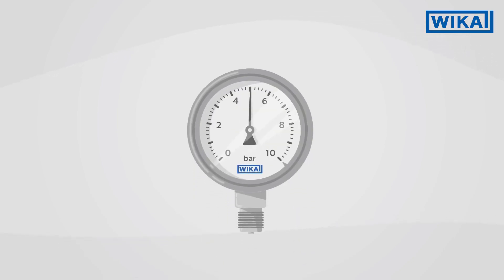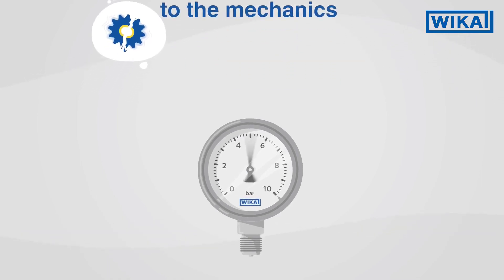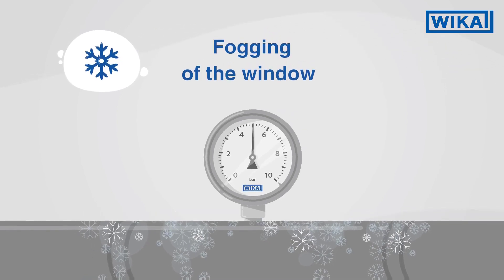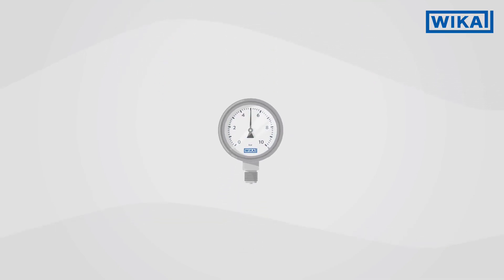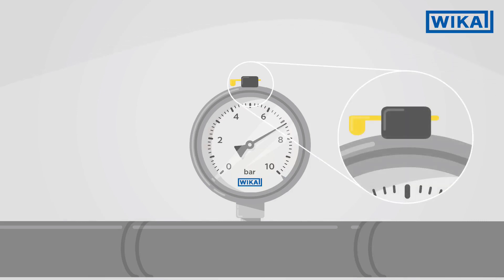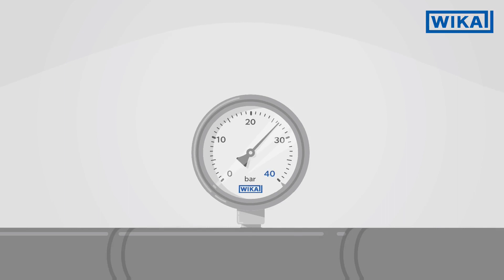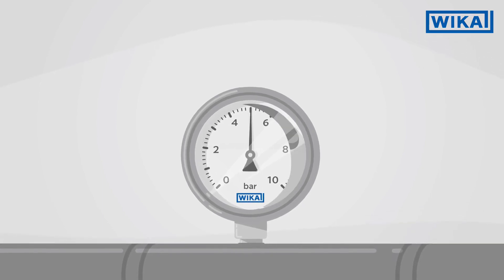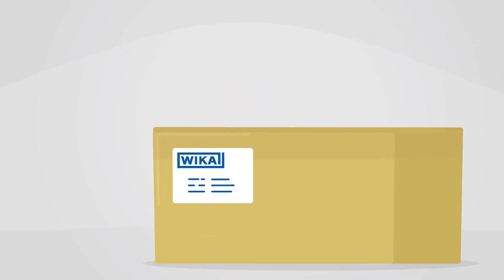Why Liquid filled in Pressure gauge&Why Plug in Top side?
This video explain about purpose of  liquid filled PG (pressure gauge) and use of Vent system.

What is a pressure gauge?
                A pressure gauge is a device that measures pressure in a compressed gas or liquid.

Why have your gauge liquid filled?
               The liquid fill inside the gauges head acts as damping for the moving parts. As a result, any damage caused by vibration, pulsation and general wear and tear can be prevented.

Why are there yellow levers on the pressure gauge casing?
                 For pressure ranges under 363 psi (25 bar), gauges tend to have something called a filling plug. These plugs come with small yellow levers which are closed when delivered. You must ensure you open these when fitting so that pressure does not build up in the case. This pressure causes unacceptable high accuracy deviations for the gauge.